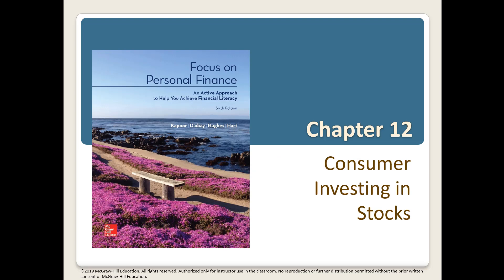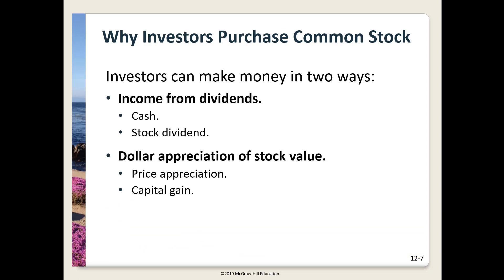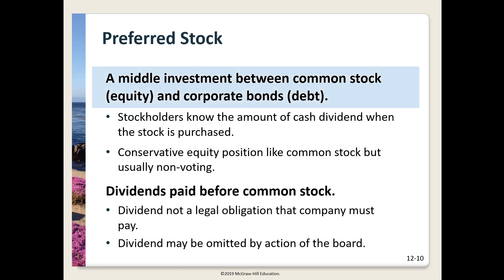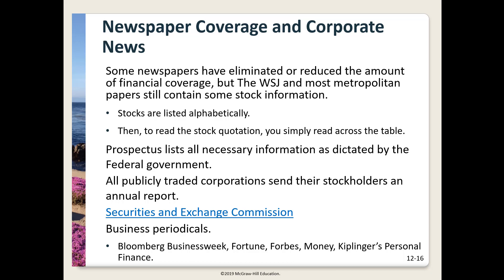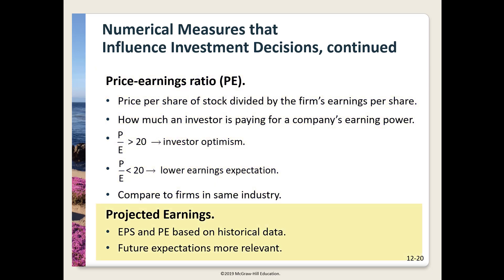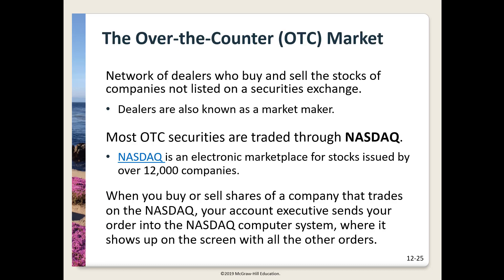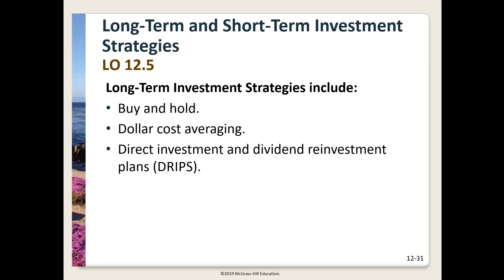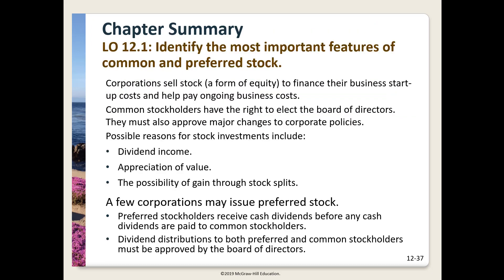FIN339 CHAP 12 REV